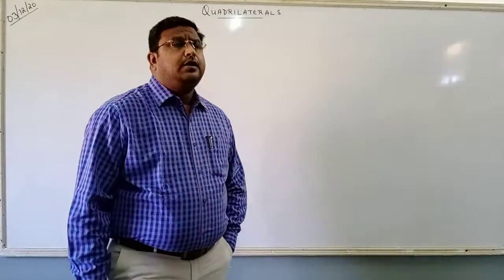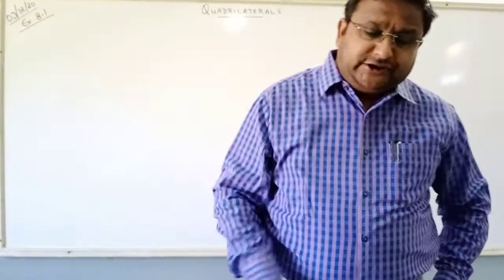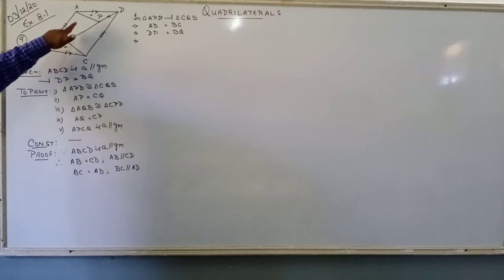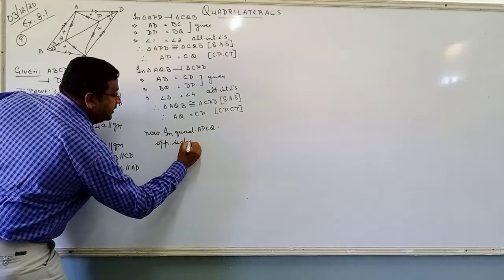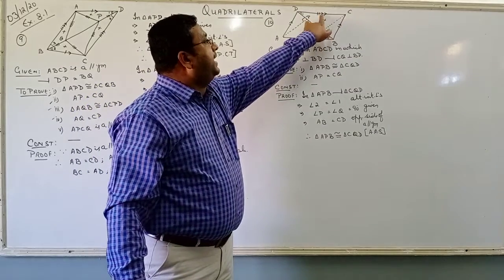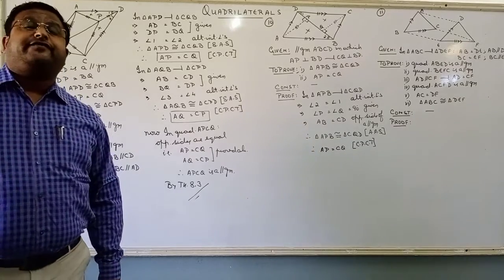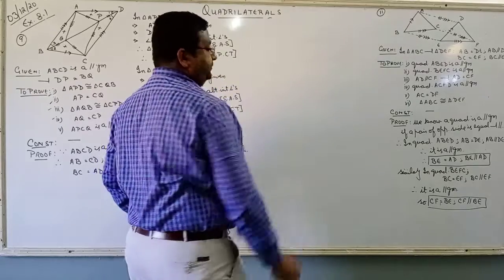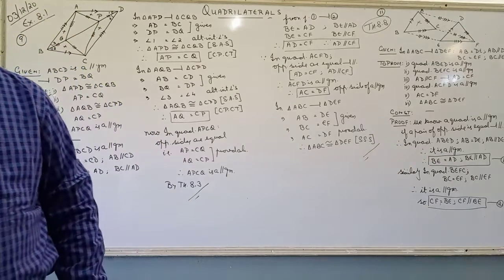Quadrilaterals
Ex 8.1(1) from NCERT book